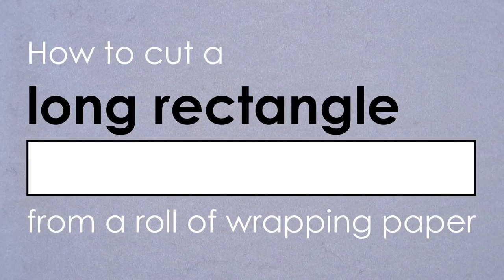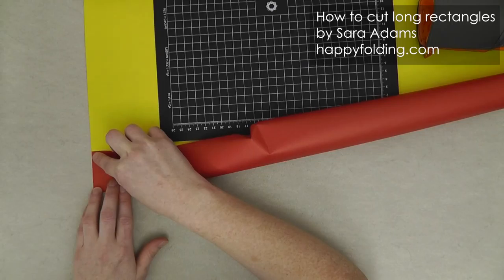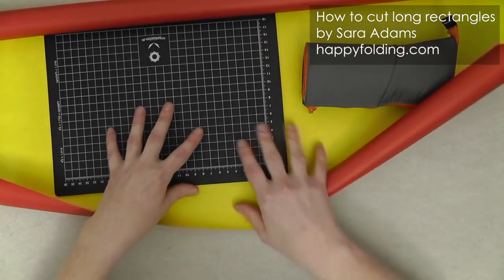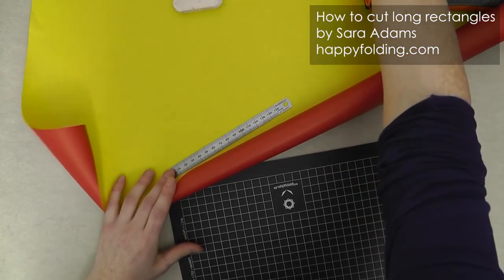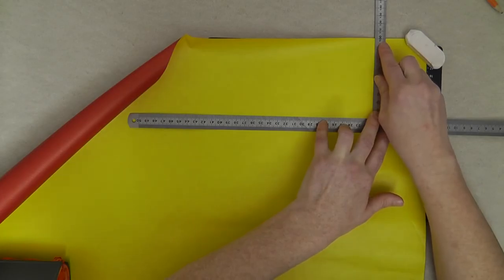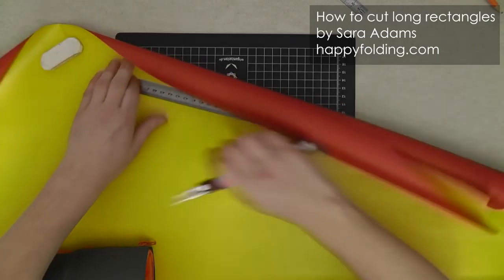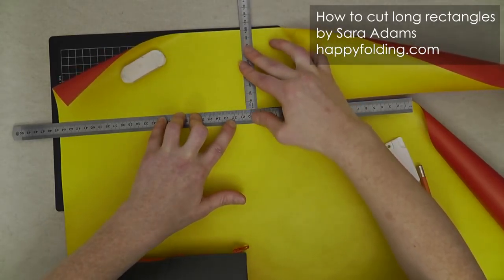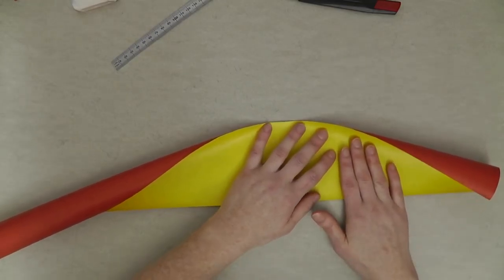Origami Basics Tutorial: How to cut long rectangles from a roll of wrapping paper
This video shows you how to precisely cut a long rectangle from a roll of wrapping paper.